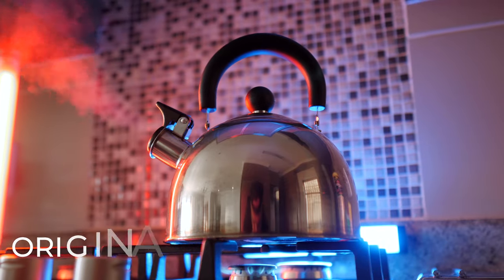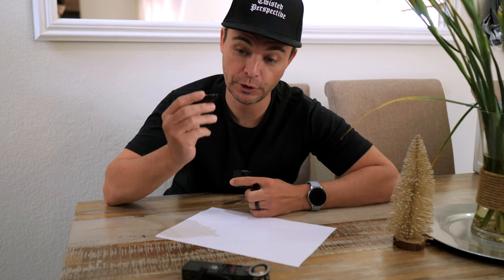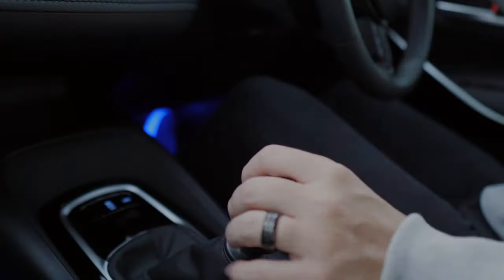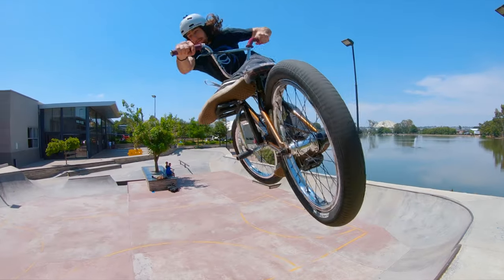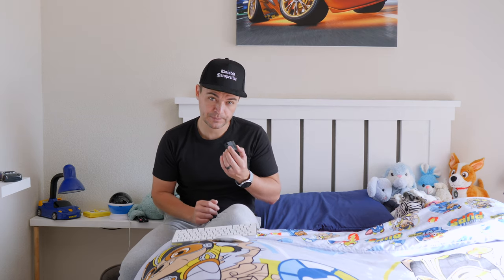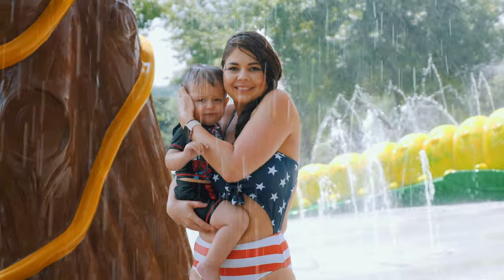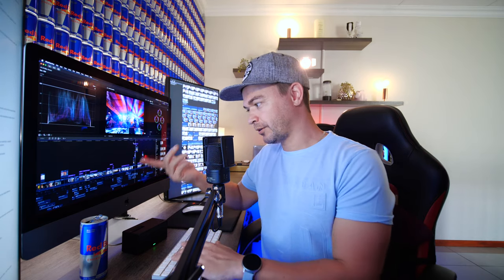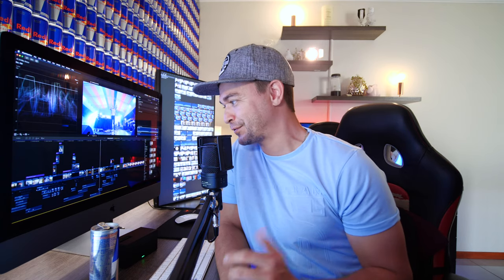Create your OWN Sound Effects | Feel My City Sounds BTS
This is the our BTS for the FeelMyCitySounds for the Hollyland competition.

If you haven't yet checked it out, Hollyland is giving away a total of $50 000 in prizes which includes a massive $20 000 cash prize!

All the sound effects in this video were captured by us...at least 90% of the sound effects are actually recreated after filming and using the Hollyland Lark 150...BTS coming soon!

2020 GEAR:
EPIC Wireless Lav Mics (Amazon)